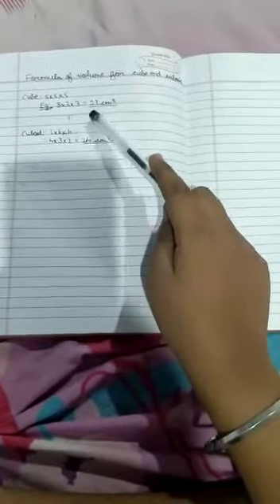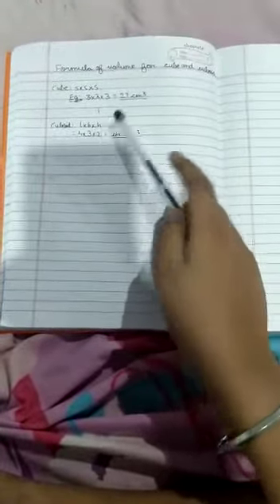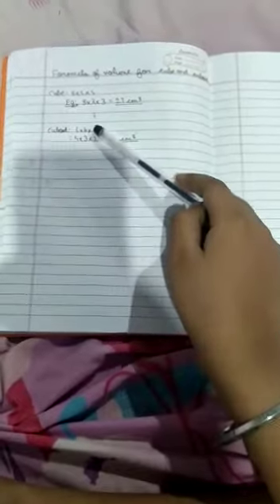Formulas of volume for cube and cuboid.